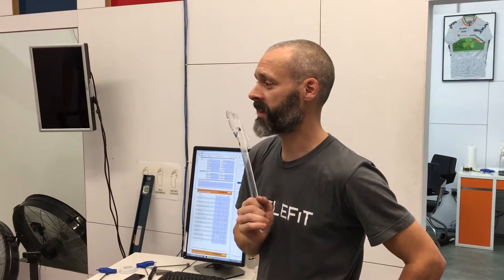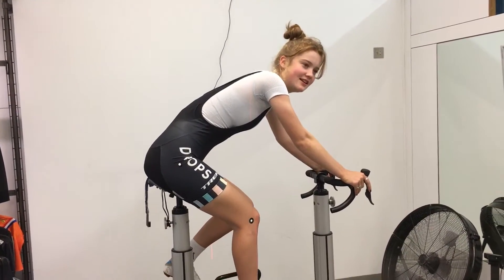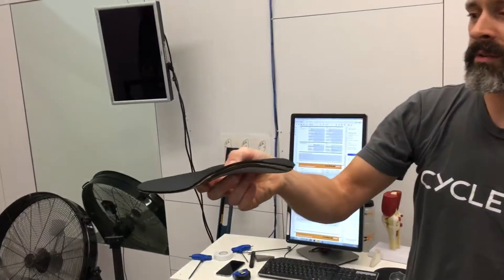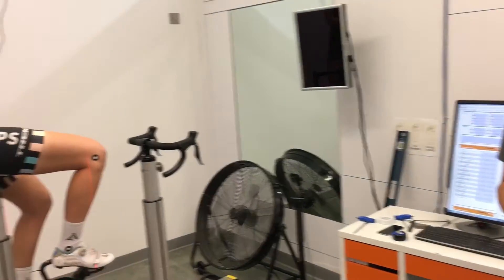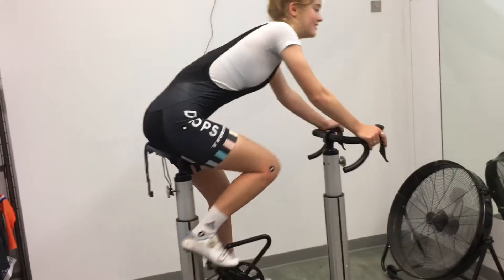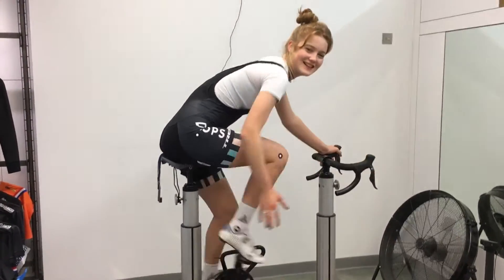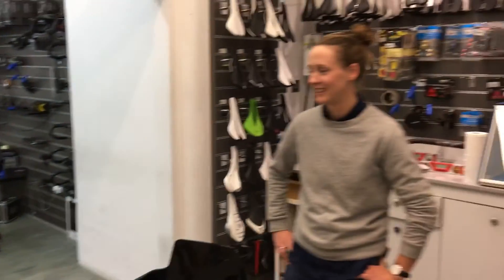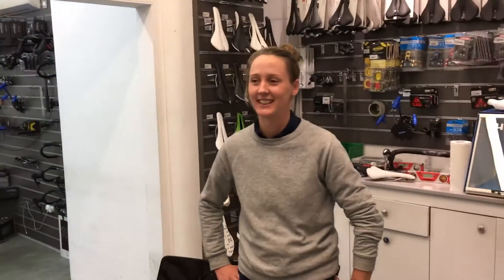Working with Abi VanTwisk from Team Drops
Working Dec 2017 with Abi Van Twisk and Rose Osborne from Team Drops. On this clip Jimmy Wilson teaches Rose to Cyclefit!